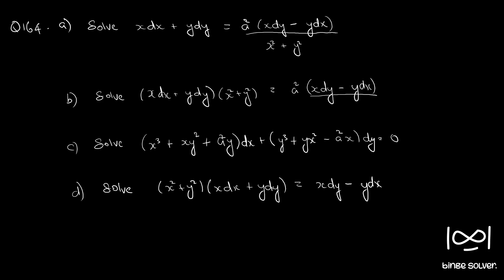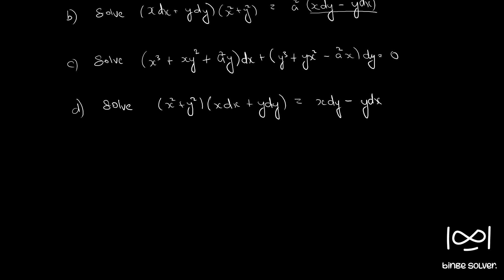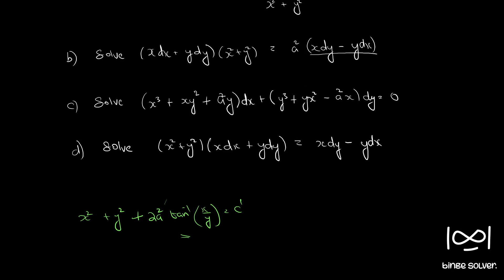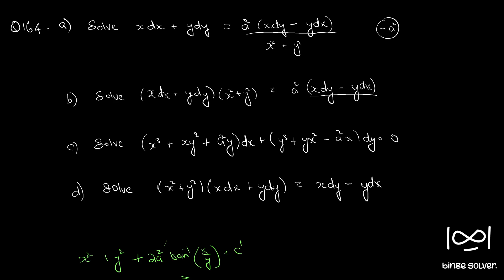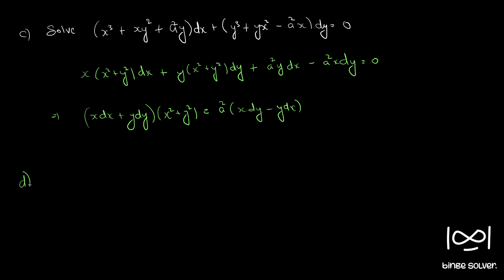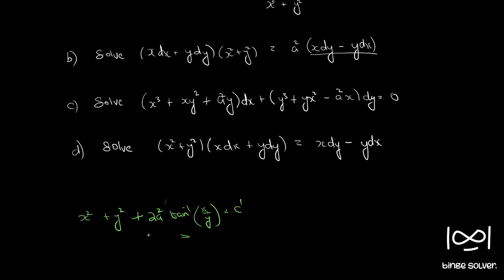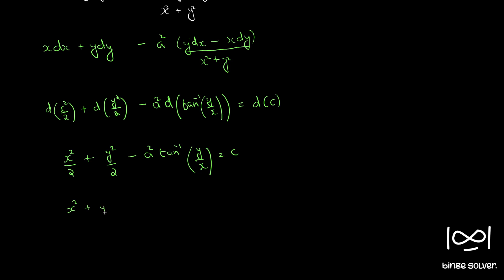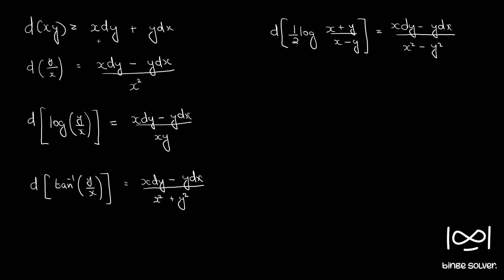Q164 Solve xdx + ydy = a^2 (xdy-ydx)/(x^2+y^2)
Q164 Solve
a) xdx + ydy = a^2 (xdy-ydx)/(x^2+y^2)
b) (xdx + ydy)((x^2+y^2)) = a^2 (xdy-ydx)
c) (x^3 + xy^2 + a^2y)dx + (y^3+yx^2-a^2x)dy = 0
d) (xdx + ydy)((x^2+y^2)) = (xdy-ydx)